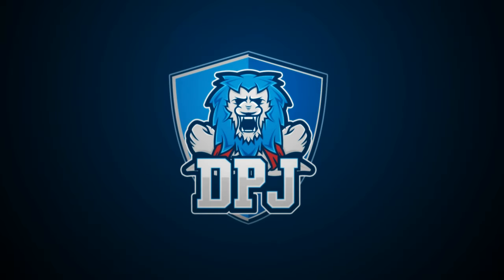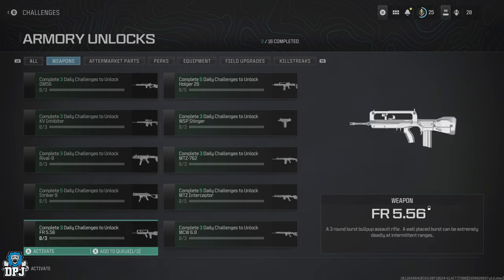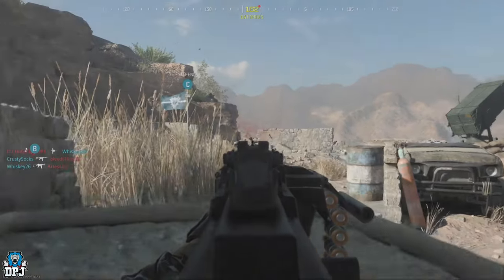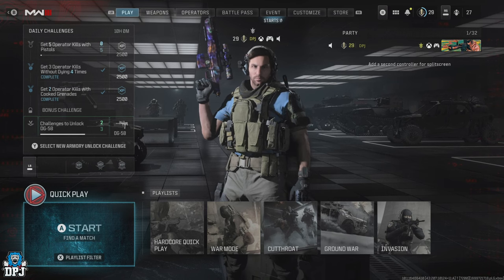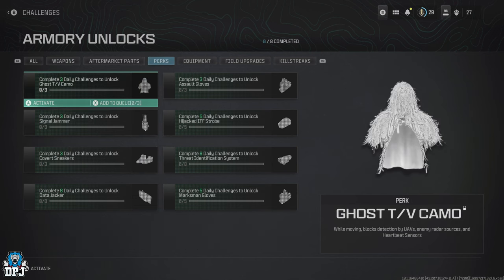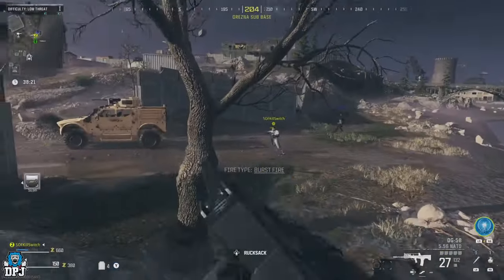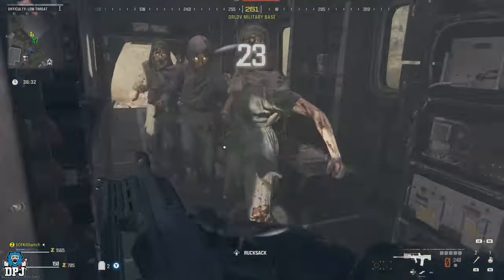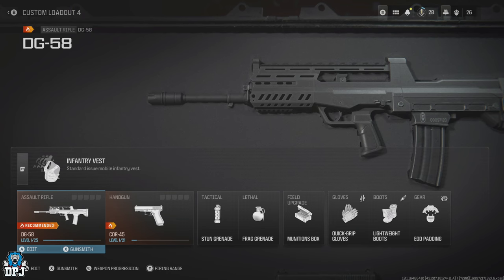COD MW3: How To Unlock EVERYTHING FAST & EASY - ARMORY GLITCH - Weapons, Perks, Equipment & More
Call Of Duty Modern Warfare III guide on 2 methods to unlock all weapons and armory items fast and easy.

Timestamps:
00:00 - Video Intro
00:23 - New Weapon Unlock System - Armory Explained
01:04 - How To Unlock Armory Challenge System
01:38 - How To Unlock All Armory Items Method #1
03:38 - Daily Challenges Bugged / XP Tokens Bugged
05:16 - How To Unlock All Armory Items Method #2 Glitch / Exploit

COall Of Duty Modern Warfare 3: How To Unlock EVERYTHING FAST & EASY - ARMORY GLITCH - Weapons, Perks, Equipment & More